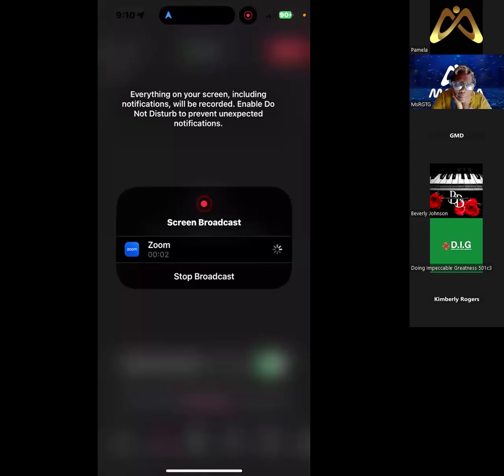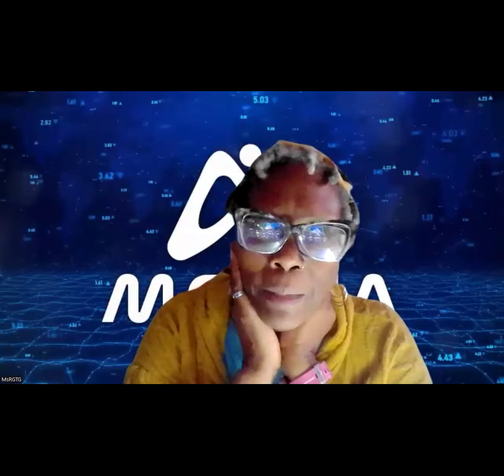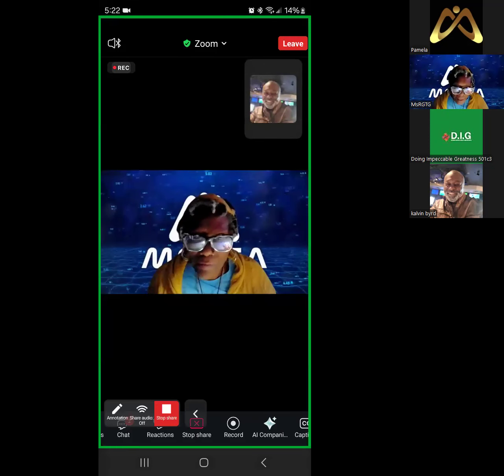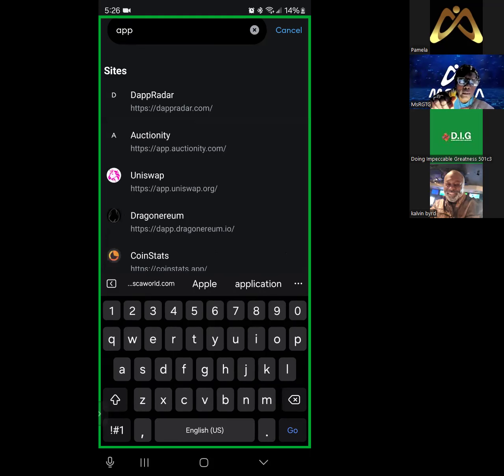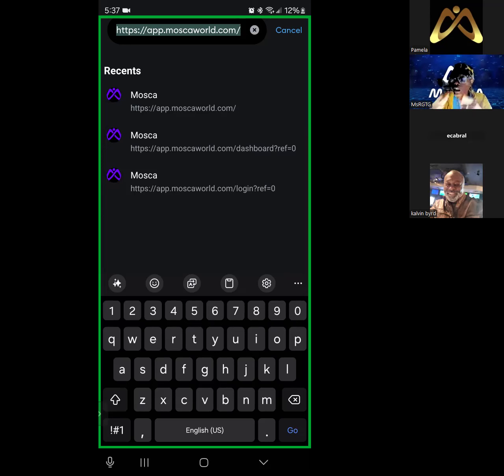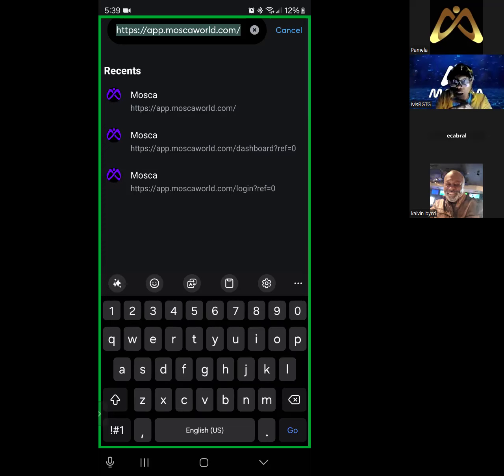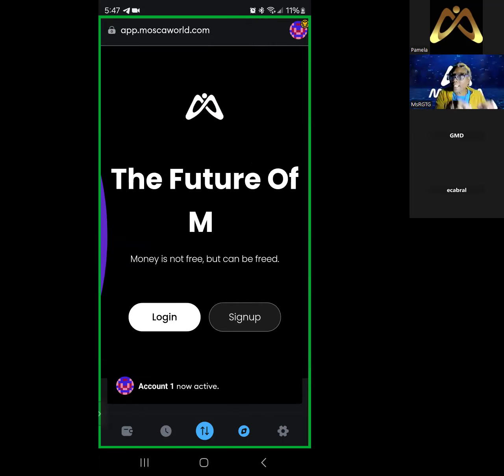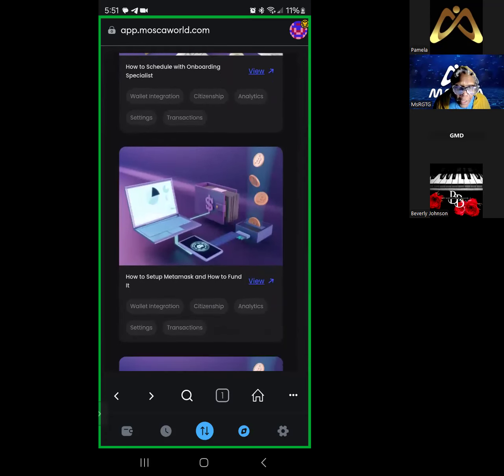Mosca Onboarding University - Part I (RhondaTurner)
Mosca Onboarding University - Rhonda Turner March 18, 2025
Session I